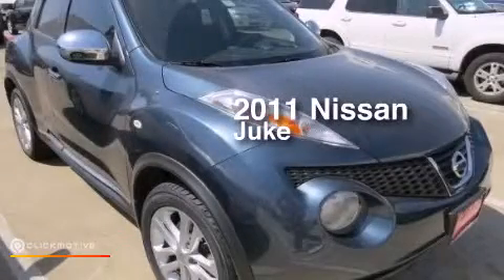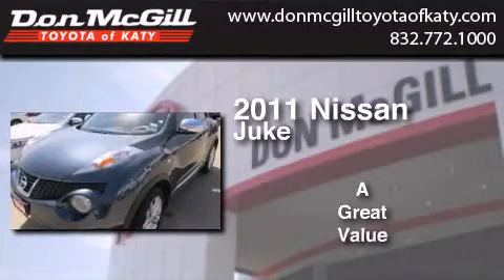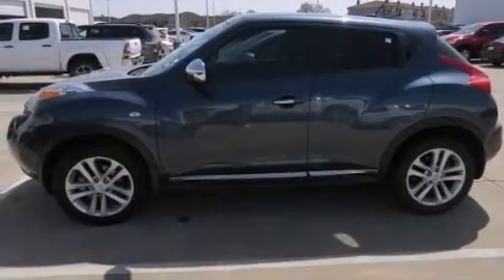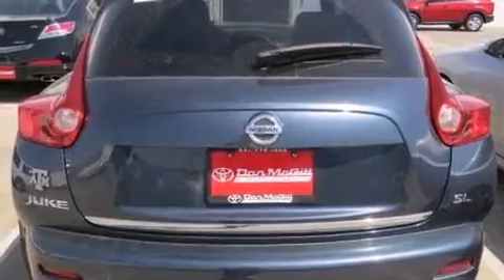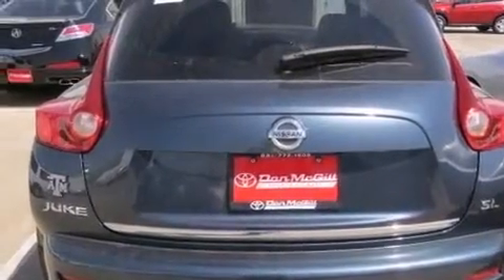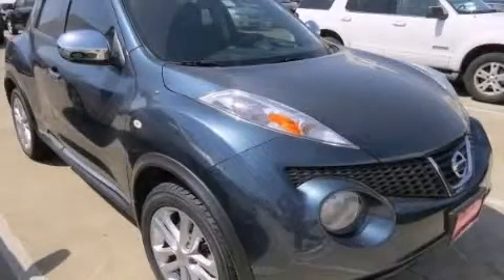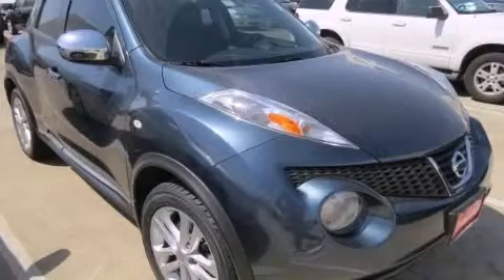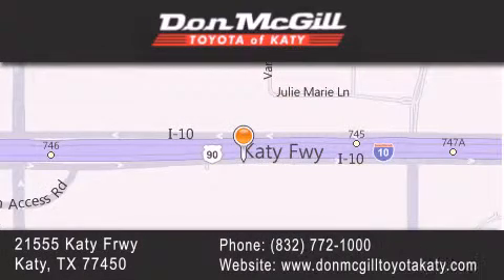2011 Nissan Juke Katy Texas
We've been honored to serve the Katy Texas area , we promise that your experience at our dealership will exceed your expectations ! Year : 2011 Make : Nissan Model : Juke Engine : Gas Turbocharged I4 1.6L/ Trans . : Continuously Variable Trans Exterior : Blue Miles : 26,285 Stock : K39347A Don McGill Toyota of Katy - GST 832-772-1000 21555 Katy Freeway Katy , Texas 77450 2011 Katy Texas